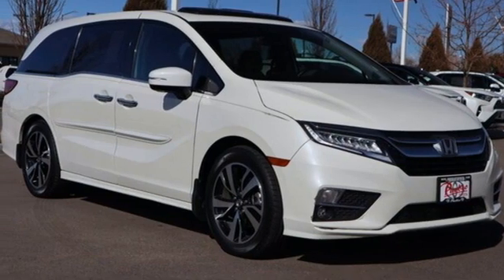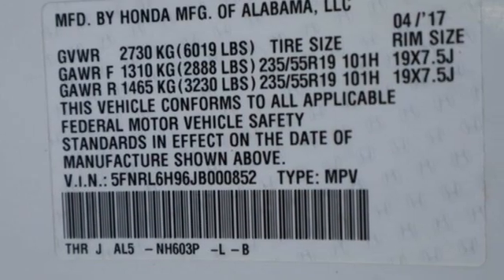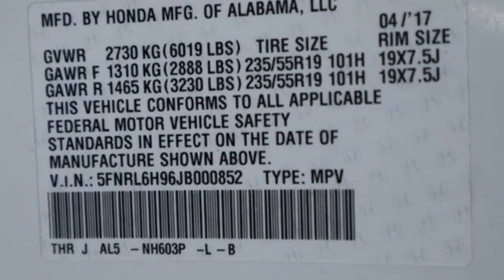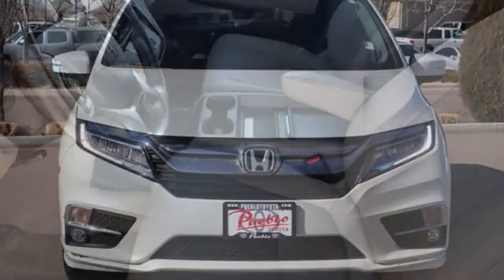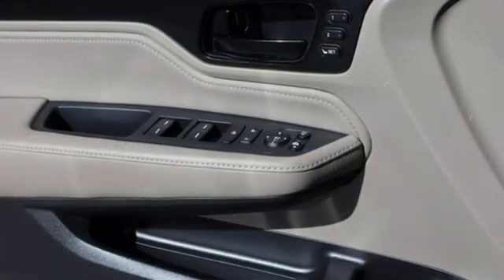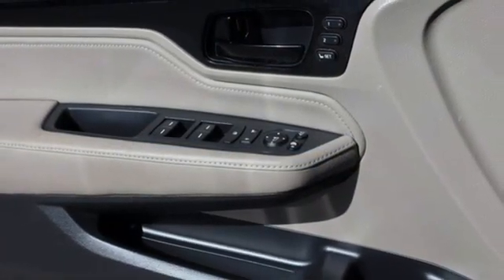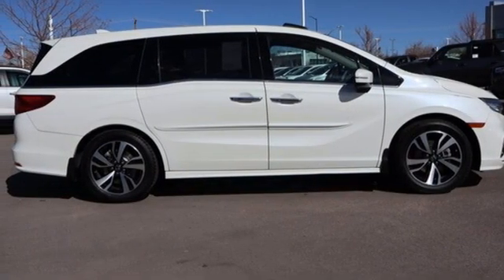Used 2018 Honda Odyssey Pueblo CO Colorado Springs, CO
Year: 2018
Make: Honda
Model: Odyssey
Trim: Elite
Engine: Regular Unleaded V-6 3.5 L/212
Transmission: 10-Speed Automatic w/OD
Color: White
Mileage: 103572
Stock #: 215002A
VIN: 5FNRL6H96JB000852
Elite Package. FWD. 3.5L V6. Clean CARFAX One Owner Vehicle. Power Adjustable Driver & Passenger Seating. Leather Heated Seats. Factory Blu-Ray Entertainment. Rear View Camera.

Pueblo Toyota
2220 US-50 West
Pueblo, CO 81008

We will make your experience as hassle free as possible, because we know that a satisfied Pueblo Toyota customer is a happy customer.

We have put extra effort into making your buying process as simple and time efficient as possible. You can do everything from your computer but kick the tires and take a test drive!
Address:
2220 US-50 West
Pueblo CO Colorado Springs, CO 81008